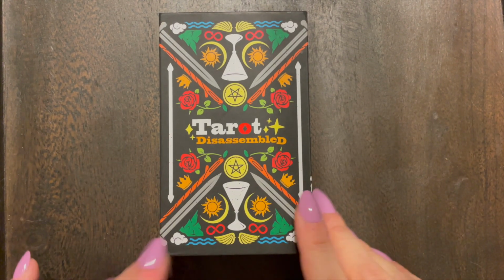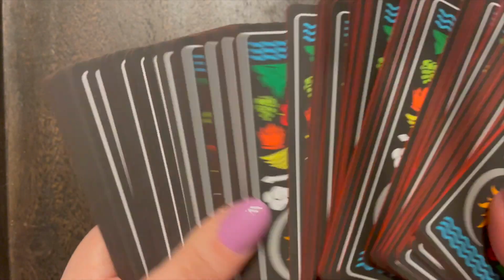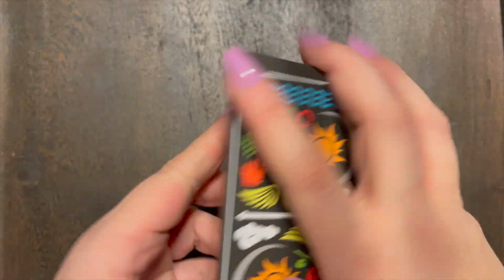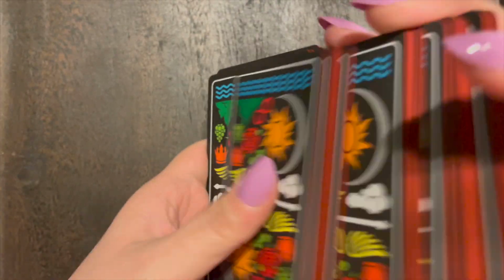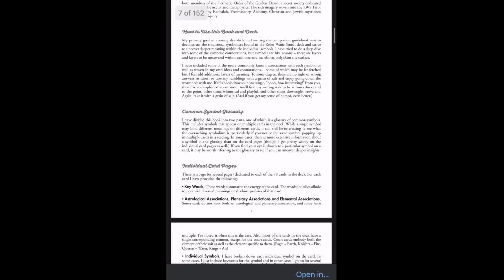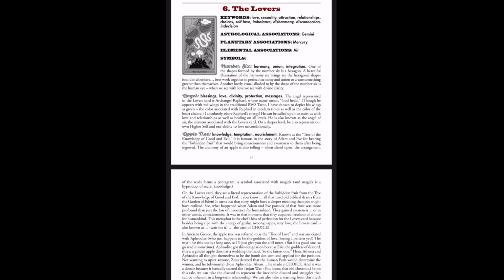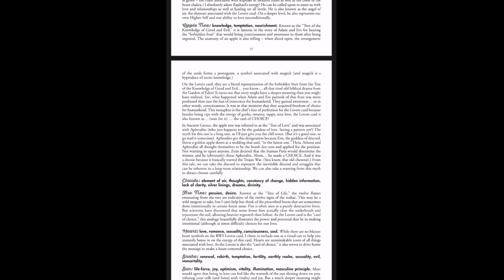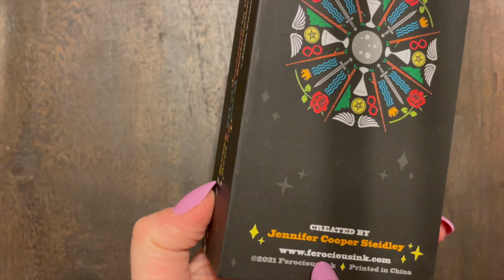Tarot Disassembled Flip Through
This video is a flip through of the Tarot of the New Vision.  If you would like to pick up this deck for yourself, you can

If you want to book a reading with me, check out my

Chapters
00:00 1. Intro
00:18 2. Deck Info
02:25 3. Deck Flip Through
07:45 4. Comments and Shuffling
10:07 5. Deck Interview and Guidebook Discussion
21:45 6. Wrap Up